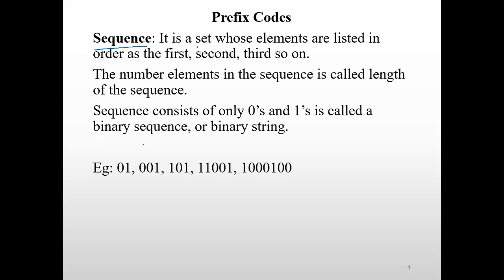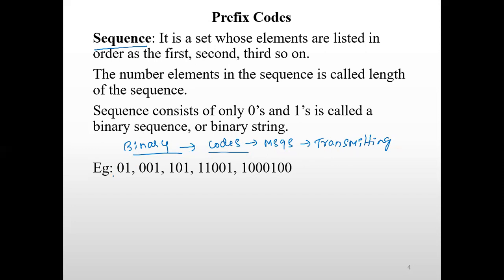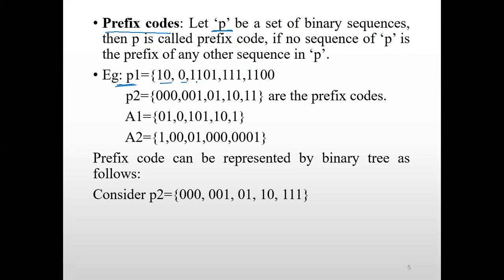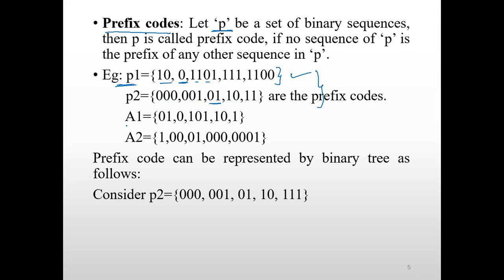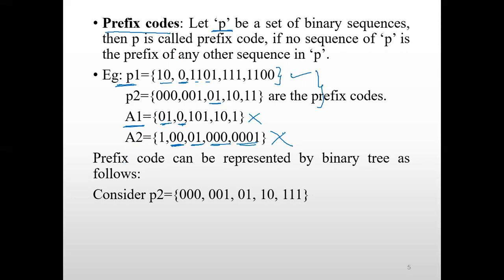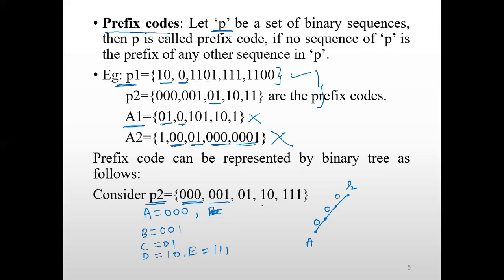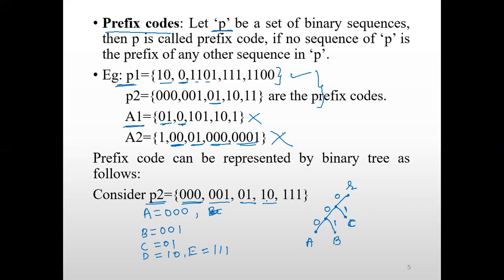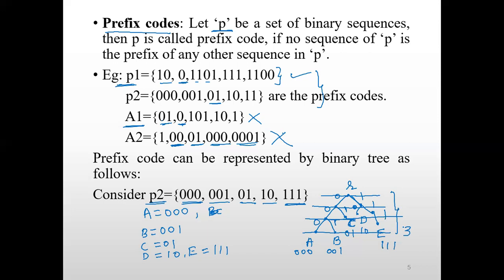Trees- Prefix Codes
how to calculate prefix codes in trees